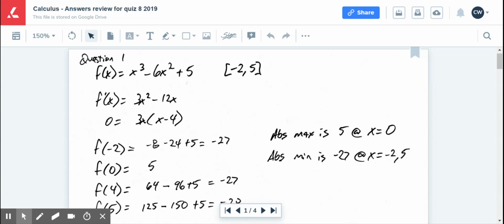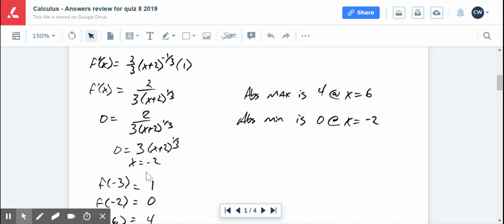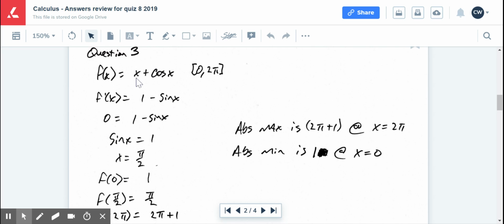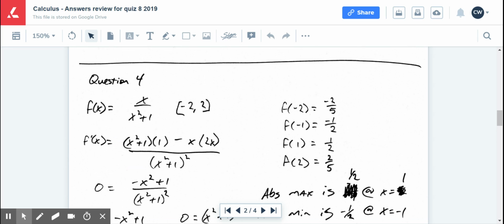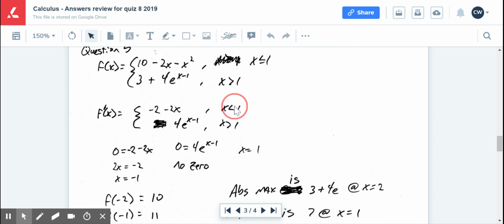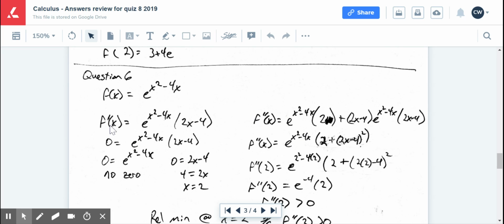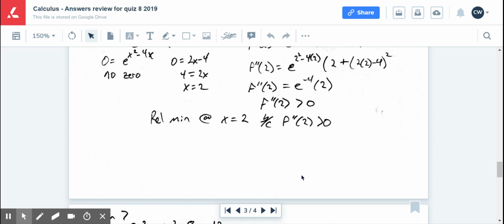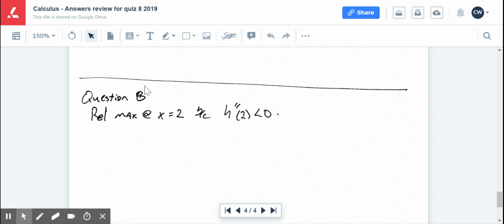Calculus - Answers to Review for Quiz 8